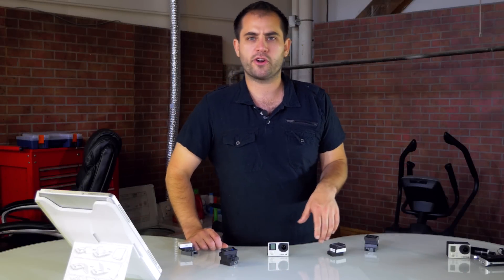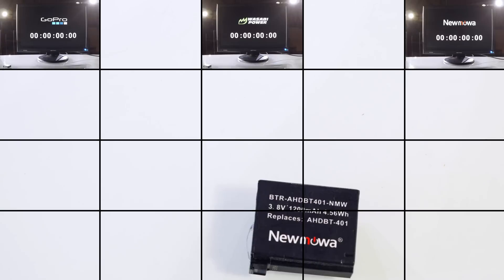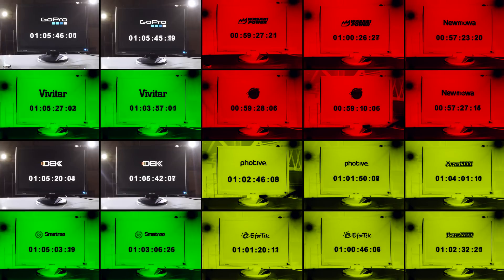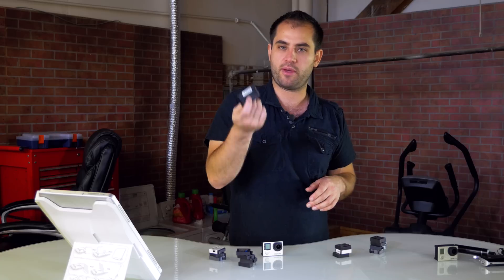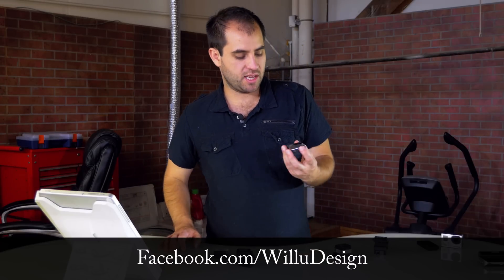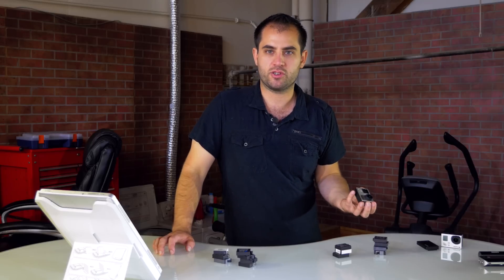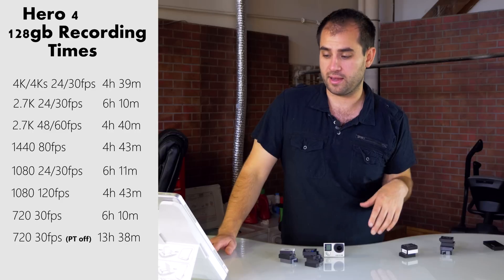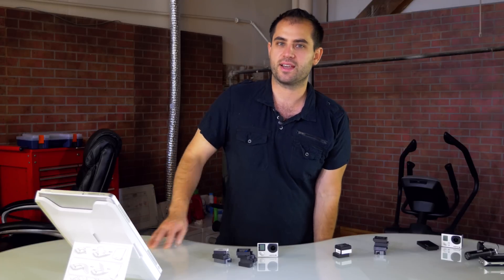Gopro Hero 4 Aftermarket Battery Shootout and Recording Times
I wanted to figure out which aftermarket battery is best for the GoPro Hero 4. I also did some test to find out more about bit-rate and recording times for the various recording modes.